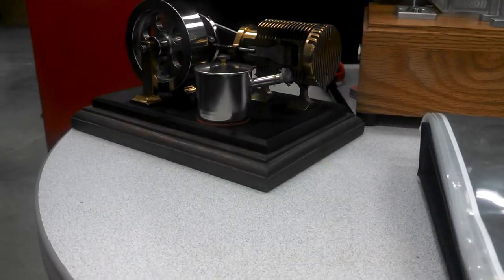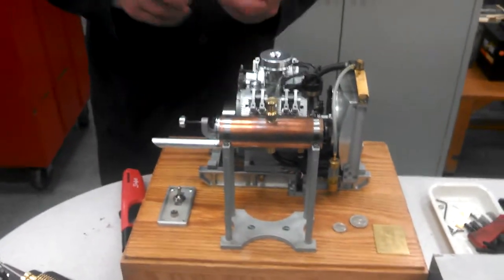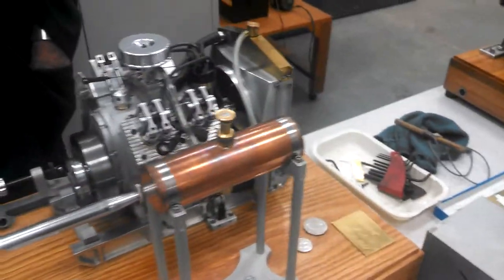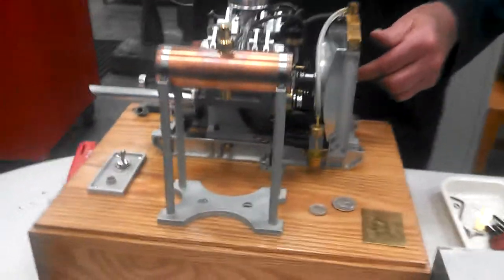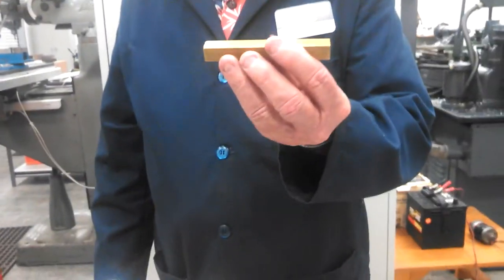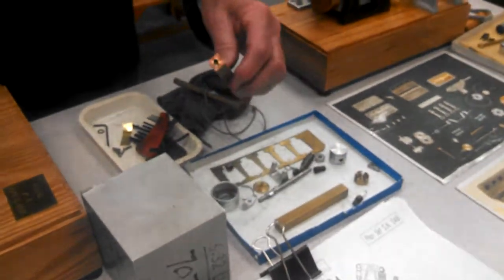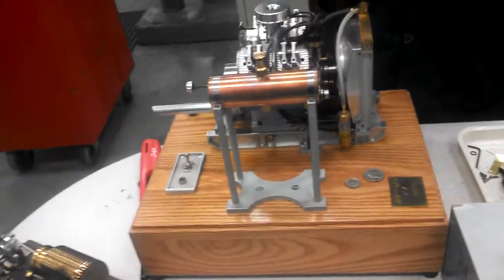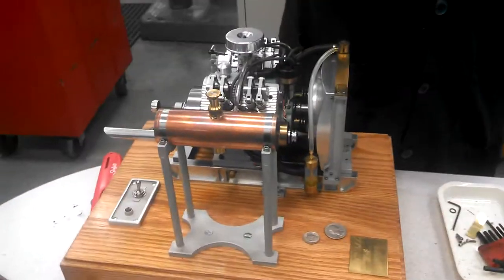Miniature engine Museum in Carlsbad.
Amazing miniature engine museum in Carlsbad that is a must see. If you're in the San Diego area an are an engineering enthusiast then stop by. One of San Diego's hidden jewels.